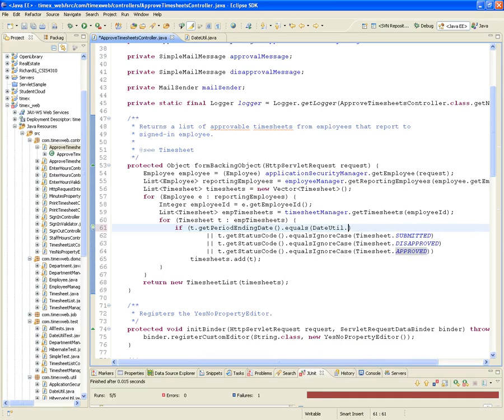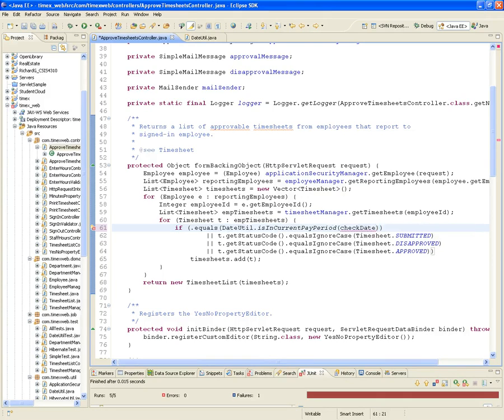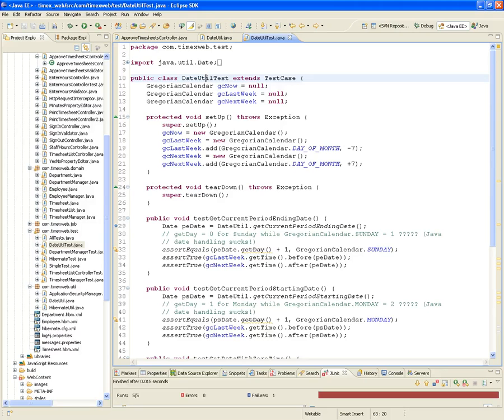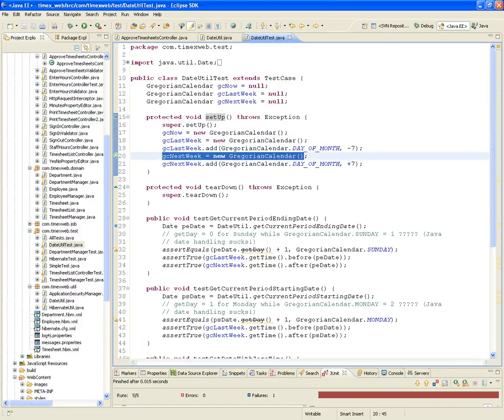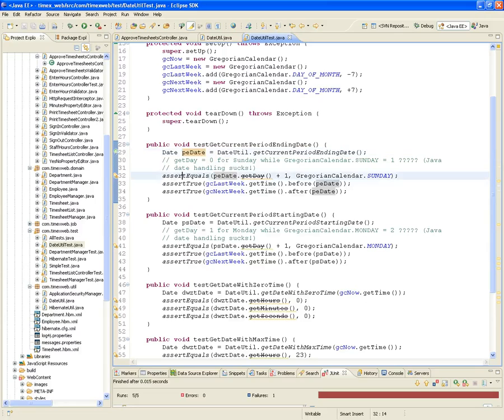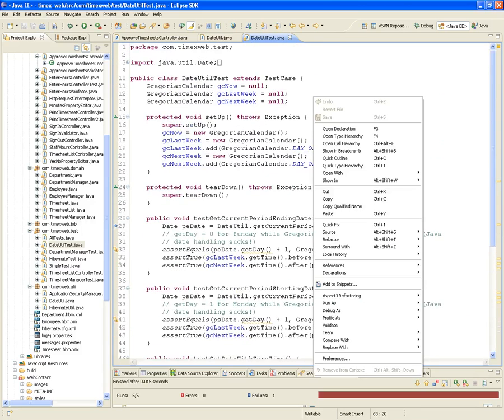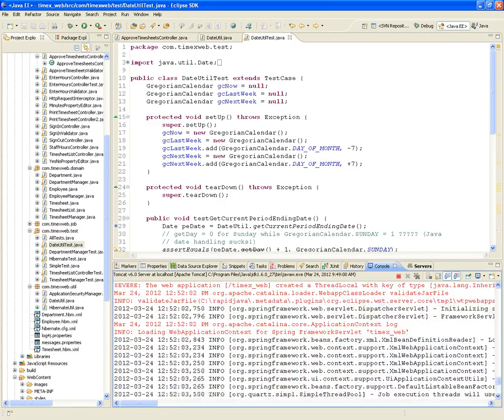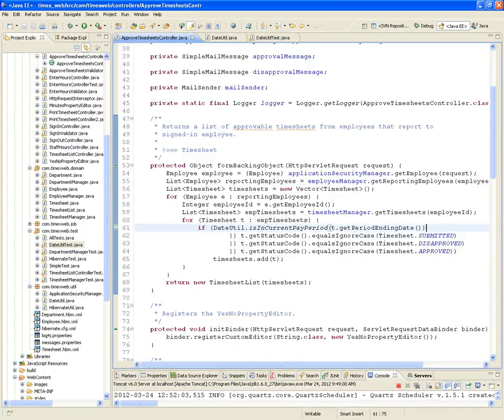CSIS-4310 Distributed Data Processing - Week 11 Timesheets Approval (Part 2)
I finish implementing the "Timesheet Approval" functional requirement.  I create the DateUtil JUnit test.  Then I introduce a Yes/No Property Editor that will handle radio buttons on the front end.  I implement sending an email message to the employee when the timesheet is approved. I show how to use validators for data being input from a JSP. Finally I cover how to make your project multi-lingual using a Resource Messages Bundle.